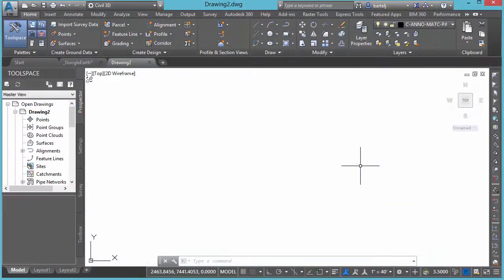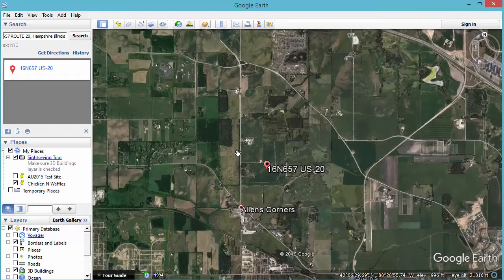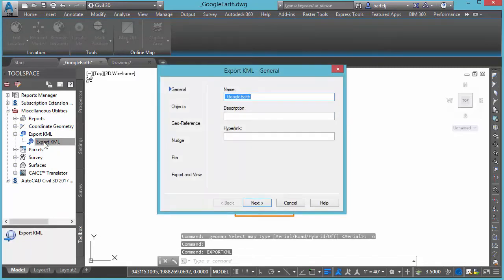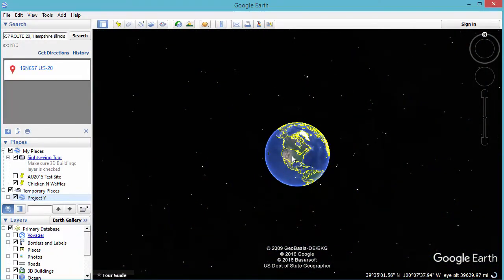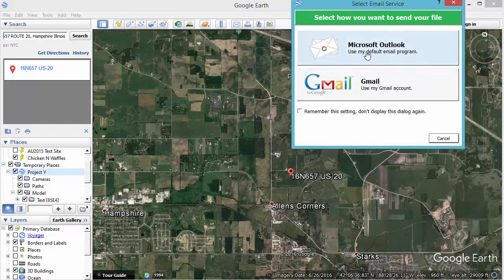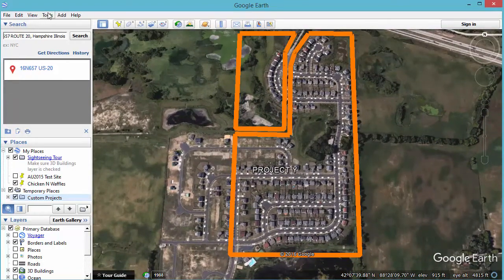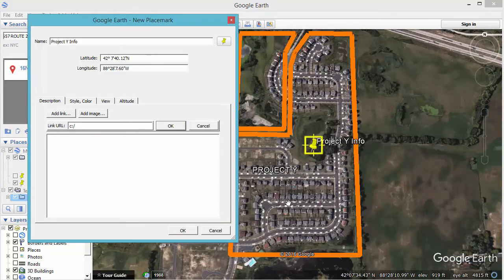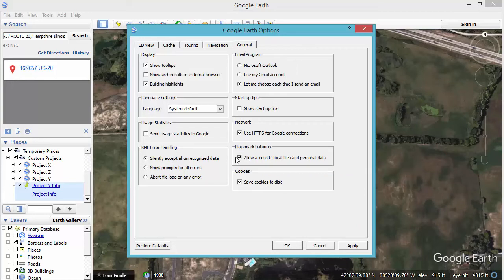How to organize project data in Civil 3D using ExportKML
In this (10 min) video, I show a strategy where you can export project boundaries and text within Civil 3D to a KML file.  Once exported, the KMLs can be displayed in Google Earth such that you can easily locate areas where you have done work.  (More importantly, quickly find existing projects in the vicinity of future or proposed projects)